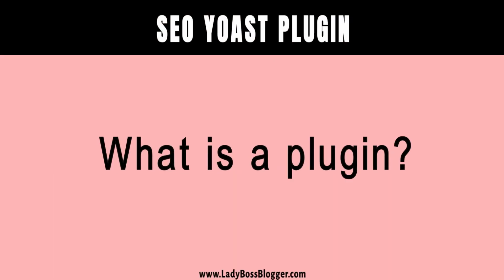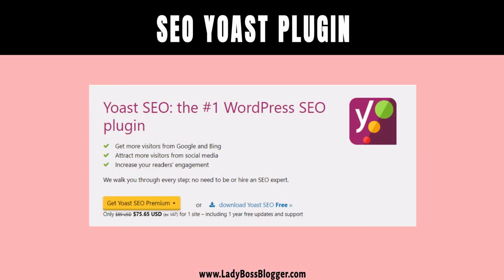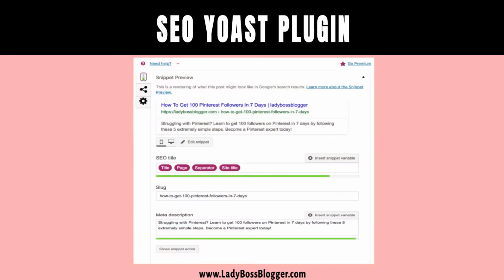Why You Need The SEO Yoast Plugin - LadyBossBlogger.com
RELATED BLOG POSTS:
How To Raise The Engagement Level On Your Instagram Business Account
7 Easy Ways To Get Your Social Media Followers To Your